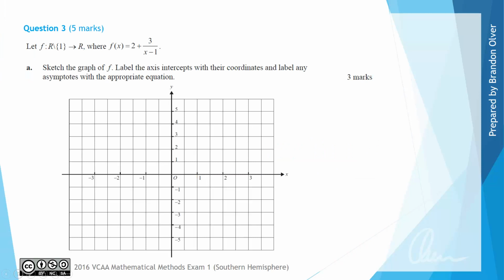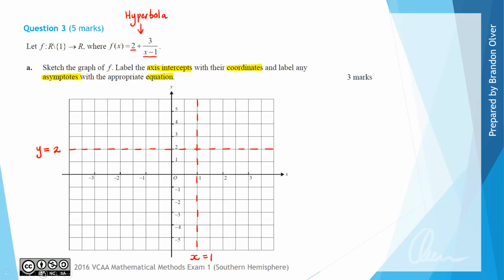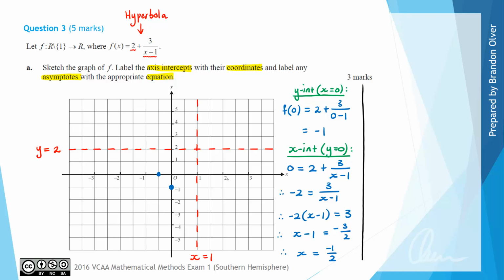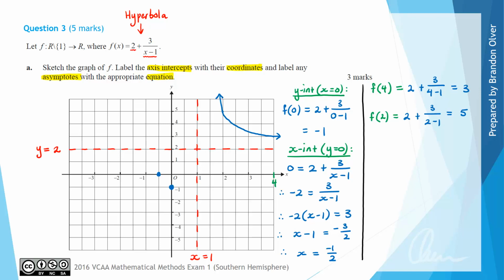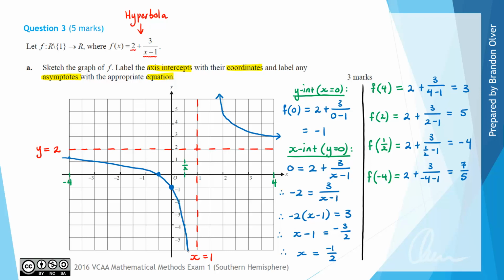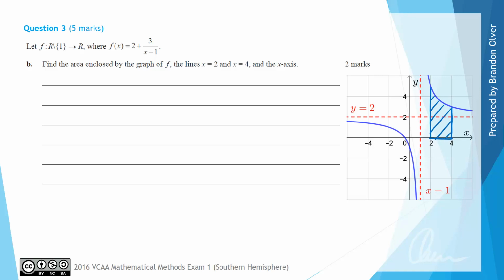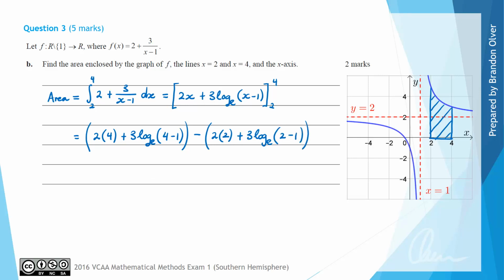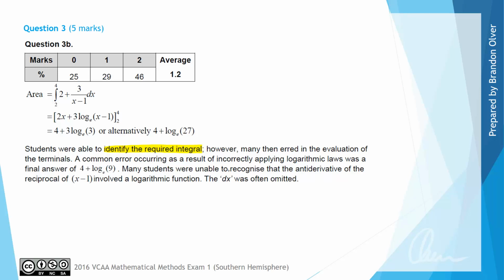VCAA Mathematical Methods 2016 SH Exam 1 - Question 3